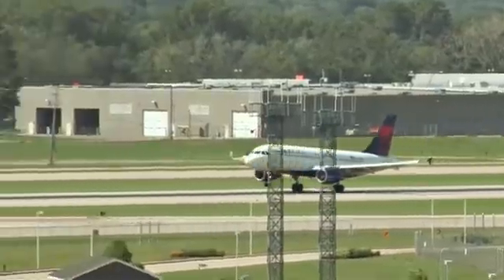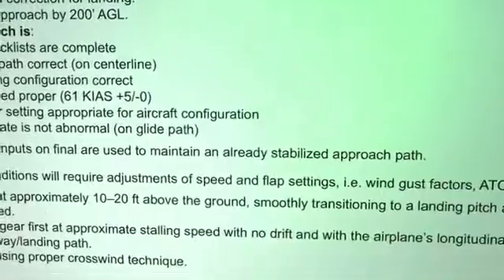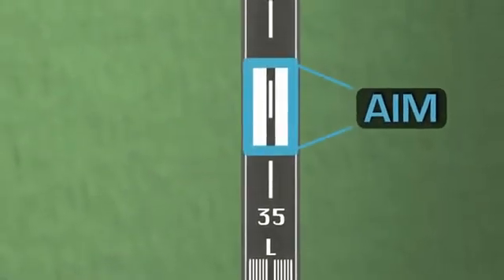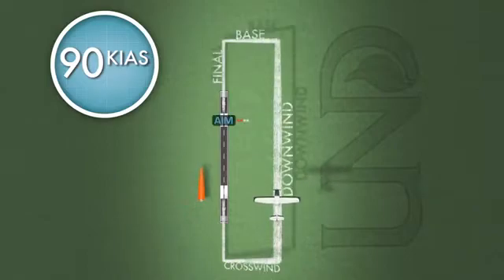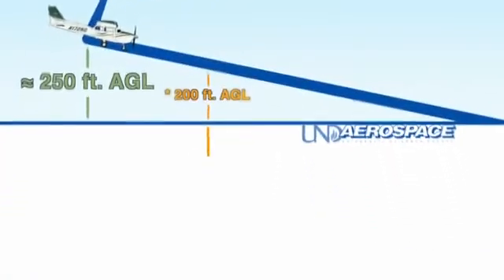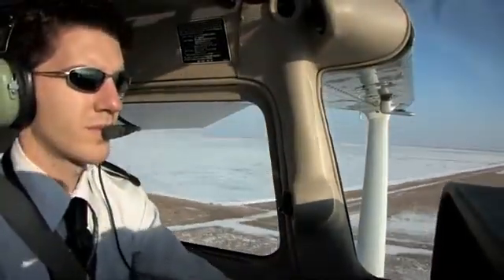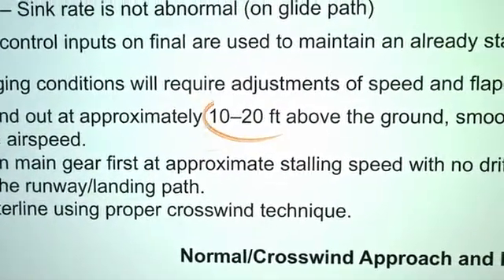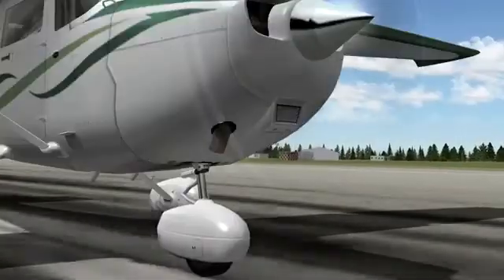Aspen Flying Club's 'Normal Approach and Landing (Part 1)'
Aspen Flying Club is a premier flying club located in Centennial, Colorado.

Its back to basics on this UND AeroCast episode. Although we call it Normal, the Normal Approach and Landing is one of the most challenging parts of any flight to consistently master. In this episode, UND CFI Anthony Bottini guides you through the procedures and techniques defined by UND Aerospace Standardization that allows the pilot to make safe, stabilized approaches and landings again and again. If you're a new student, use this episode as a guide during your flight training to aid in building your confidence in making safe approaches and landings and developing the experience to help decide when it is time to go around. For you seasoned pilots, maybe its time to brush up on some basic skills to keep you safe and, well, maybe impress your next group of passengers. Thanks to Rodolfo from São Paulo, Brazil and to Paula from Grand Forks, ND for sending some absolutely stunning fan photos.